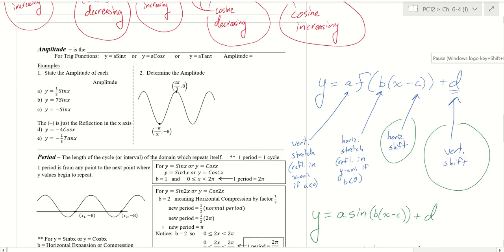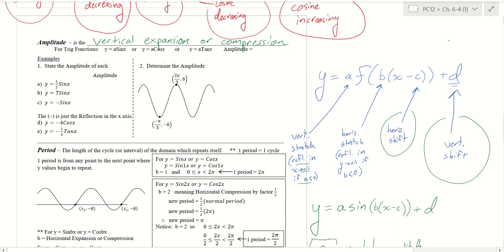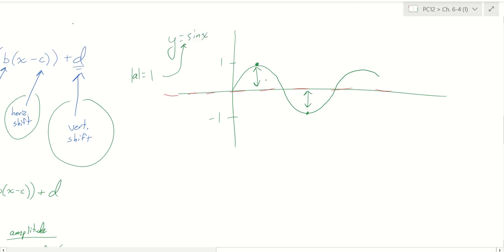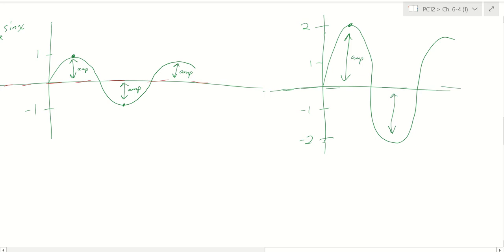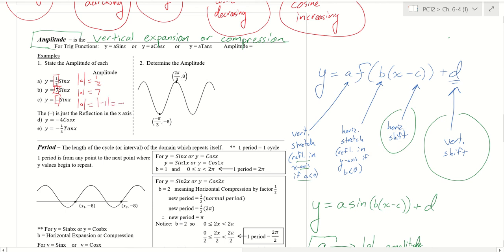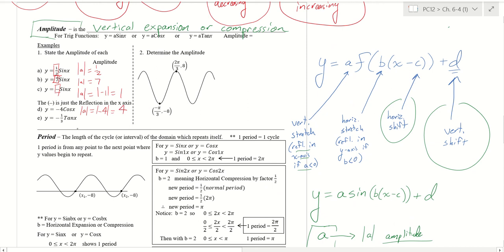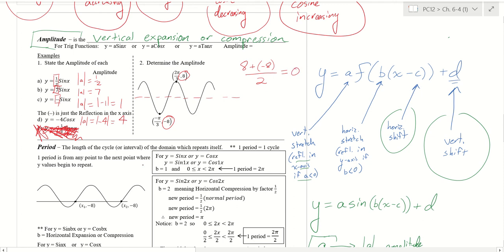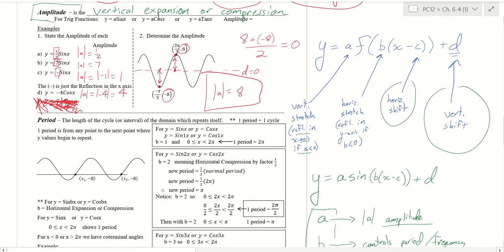Ch. 6-4 #7 (Amplitude)